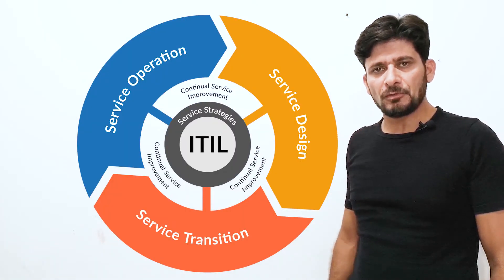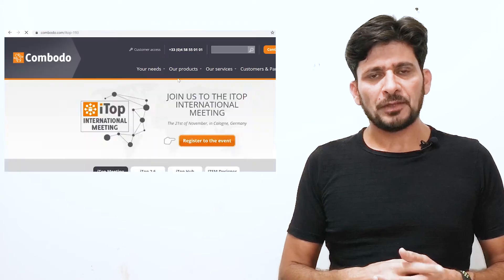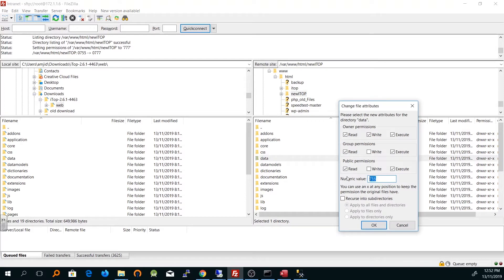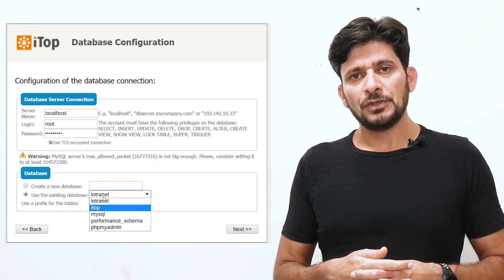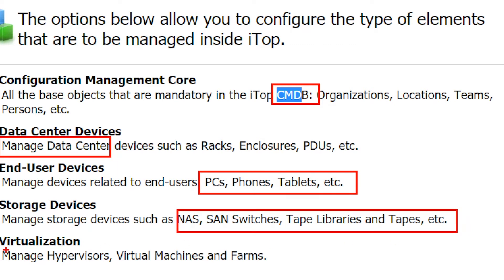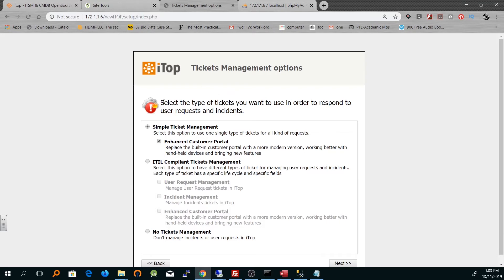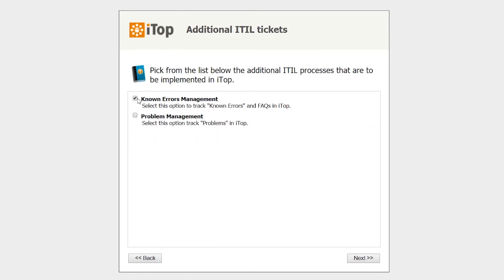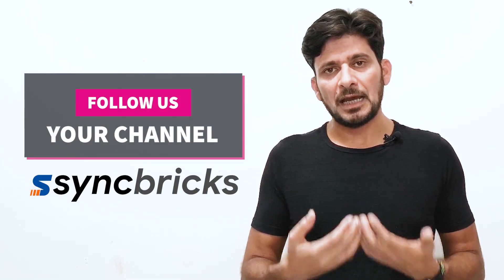IT Best Practices: ITIL and Service Desk (iTOP)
This video will explain about IT best practices and an open source IT Operations Software Installation which is iTOP.  which can be used for benchmarking and self-assessment and are also critical to popular ITSM frameworks like COBIT and ITIL.
ITIL is a framework of best practices for delivering IT services.
ITIL is the most widely accepted approach to IT service management in the world. ITIL can help individuals and organizations use IT to realize business change, transformation and growth.
. iTop is an Open Source web application for the day to day operations of an IT environment.
In this video I have given brief of what the IT Best practices are and how it can help you for IT-Business Alignment.